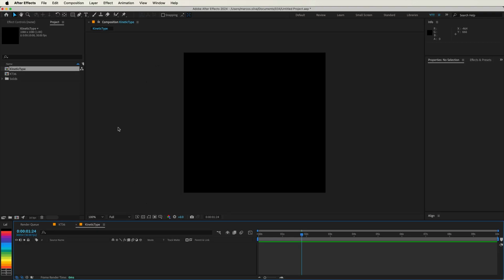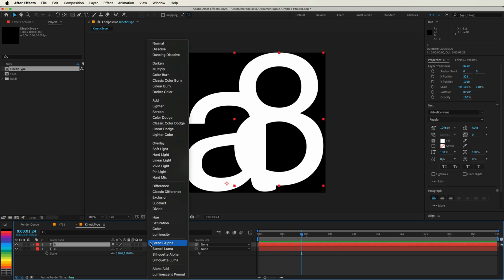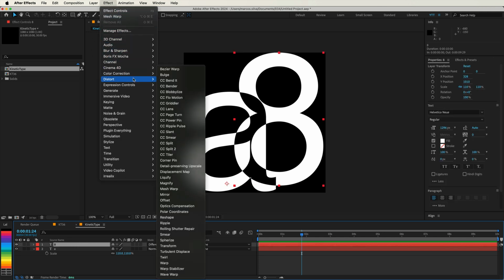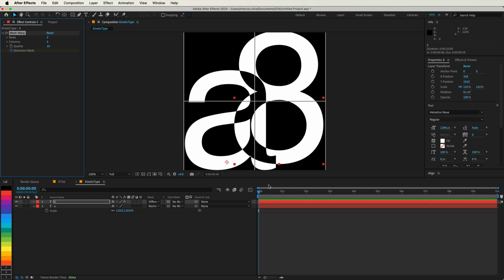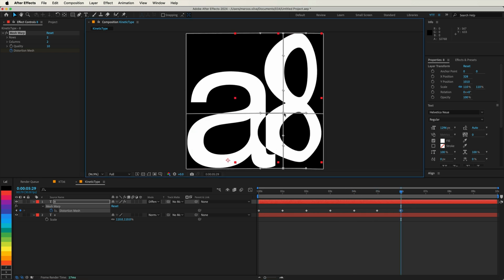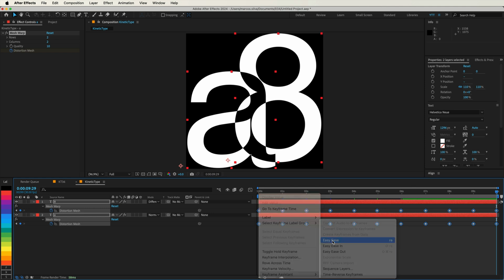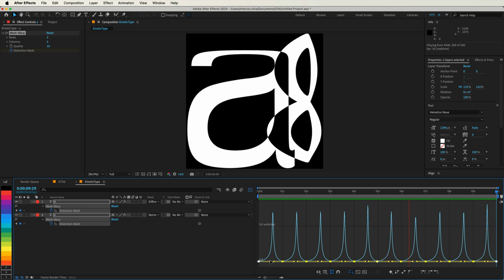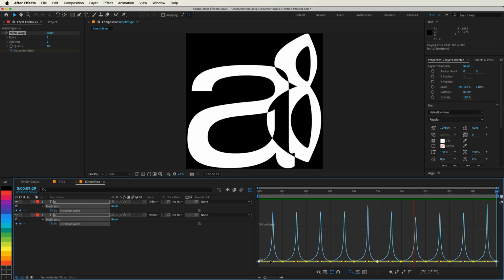Transform Your Text with Kinetic Motion!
Create Stunning Kinetic Typography in Adobe After Effects | Complete Tutorial

🎥 In this tutorial, learn how to create eye-catching kinetic typography animations in Adobe After Effects! Whether you're a beginner or a motion design enthusiast, this guide will show you step-by-step how to bring your text to life with dynamic movement, blending modes, and creative distortions.

🔍 What You'll Learn:

Setting up your After Effects composition (1080x1080 for social media)
How to animate text using blending modes like 'Difference' for unique effects
Applying Mesh Warp to create smooth, organic distortions
Refining animations using Easy Ease and Graph Editor for natural movement
Tips for creating loopable animations that are perfect for Instagram and other platforms
💡 Inspiration Behind the Design: This kinetic typography effect is inspired by Pentagram Design's stunning work for GrabBacan Cafe and YonSankm's experiments in Cavalry. We blend bold typography with fluid distortions to create a mesmerizing motion piece that is sure to captivate viewers.

📌 Key Tools & Effects Used:

Type Tool to create bold characters
Blending Modes ('Difference') to achieve inverted color effects
Mesh Warp Effect for flexible, curved text animations
Easy Ease & Graph Editor to smooth out animations for a polished look

Your support helps me create more content like this! 💛

📷 Socials↴